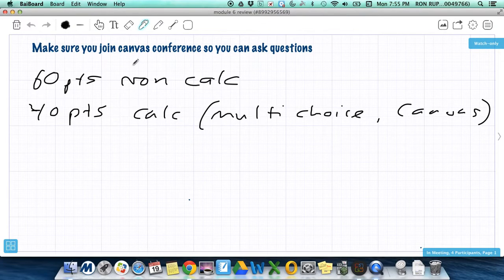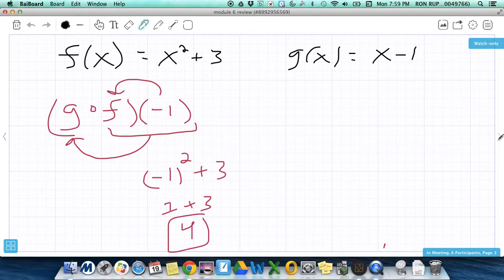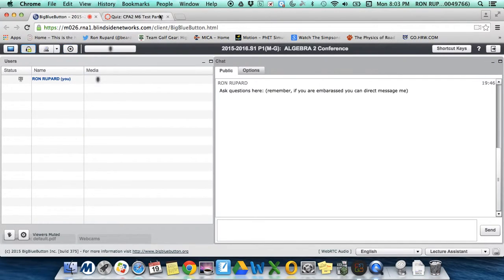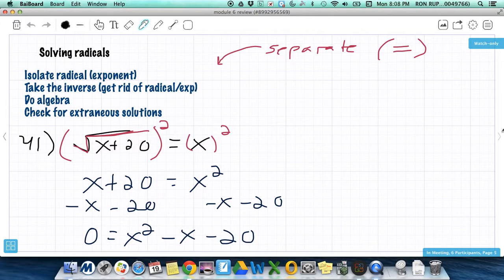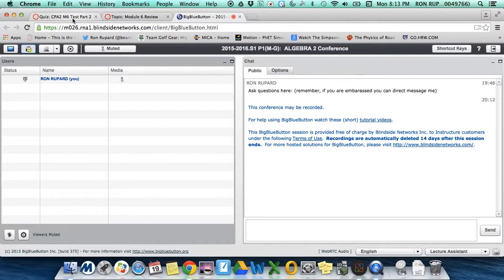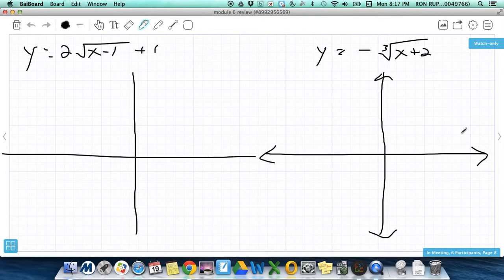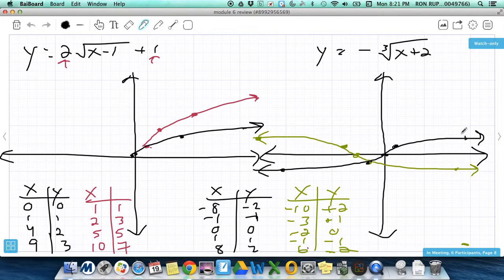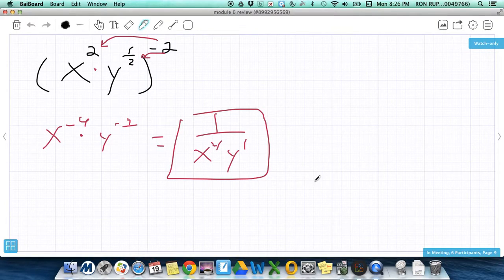Module 6 Review